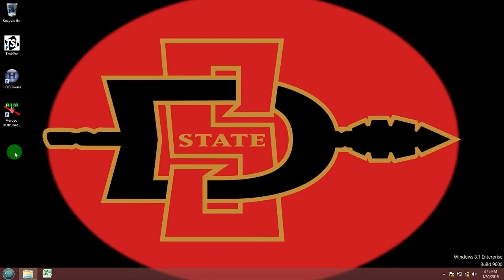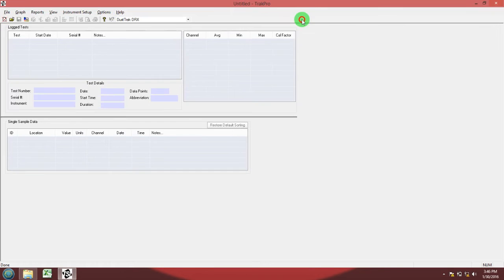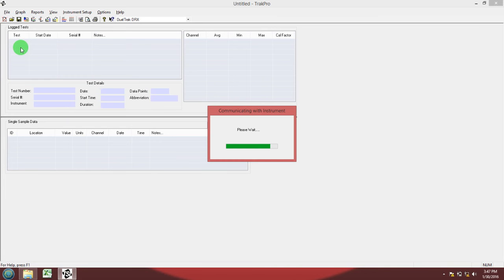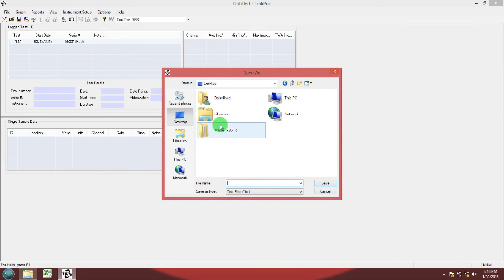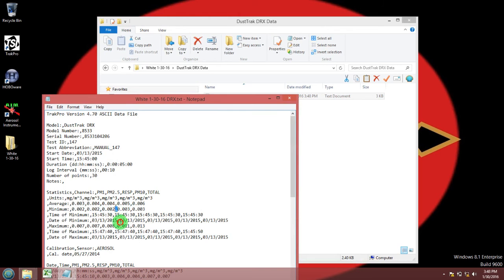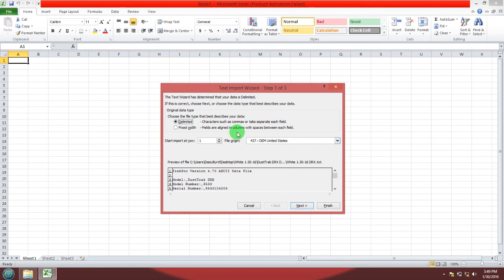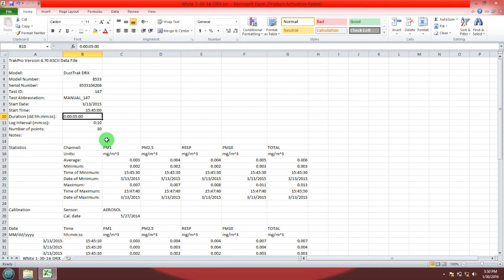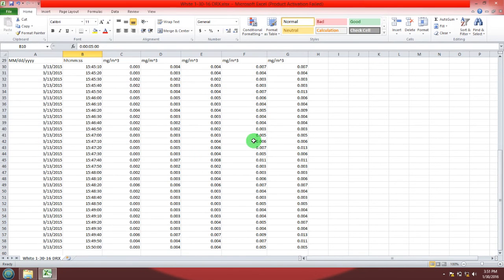How to download data from the TSI DRX DustTrak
In this video, you will learn how to download sampled data stored inside the memory of the TSI DRX DustTrak instrument. The video was recorded by SDSU PH632 Teaching Assistant Dustin White for Dr. Chowdhury's Air Quality class and for Dr. Chowdhury's laboratory.